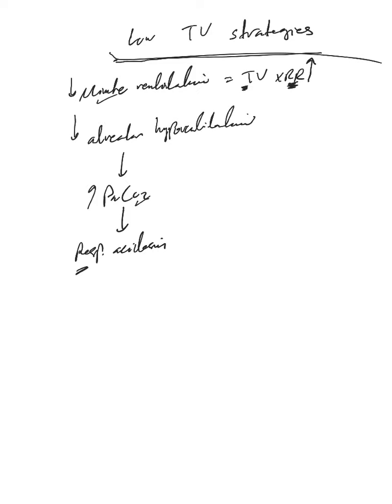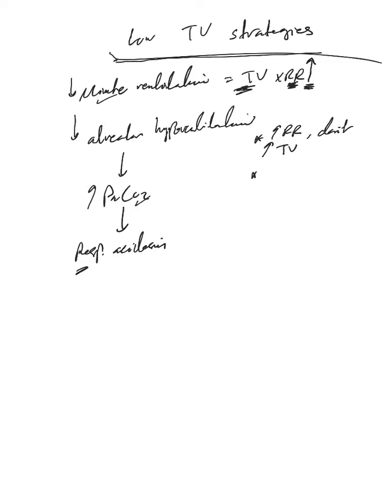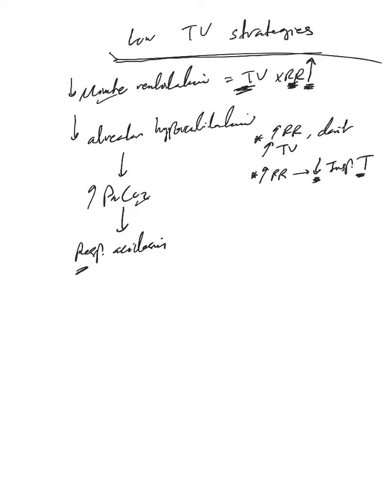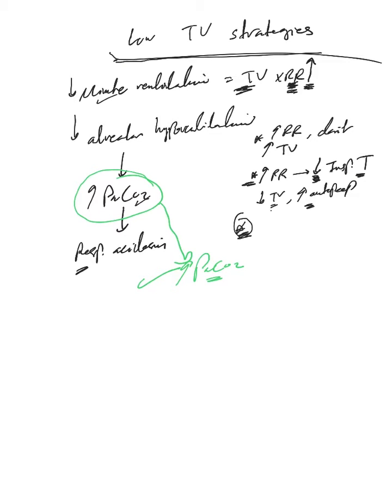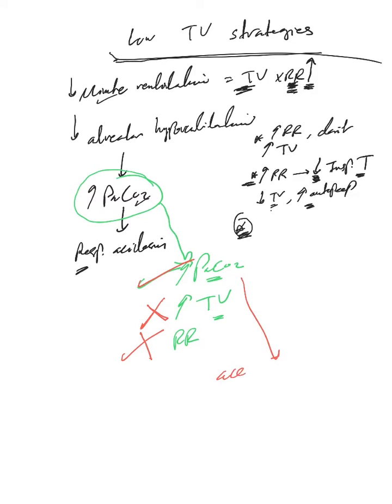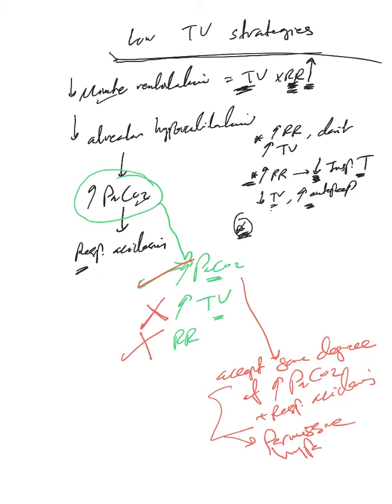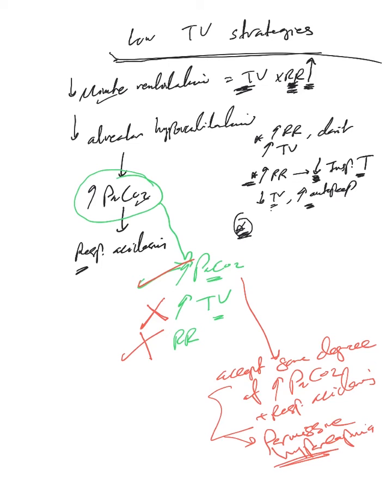Mechanical ventilation (65): Permissive hypercapnia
Link to my new mechanical ventilation course (copy and paste the link in your browser please):

Permissive hypercapnia and low tidal volume strategy in mechanical ventilation, how to use in ARDS, how to adjust the minute ventilation without increasing tidal volume

This video is part of the mechanical ventilation course.